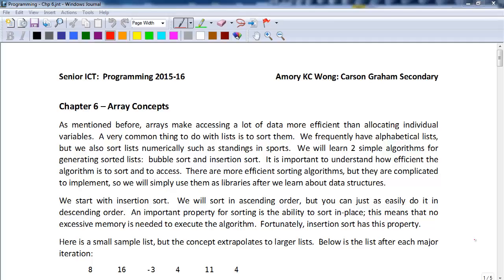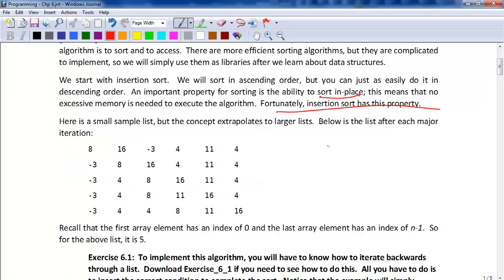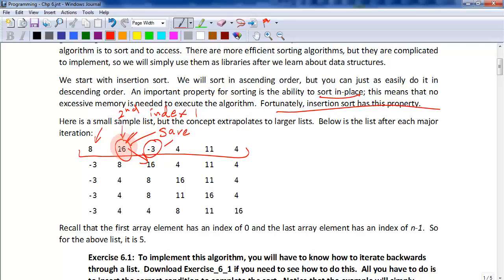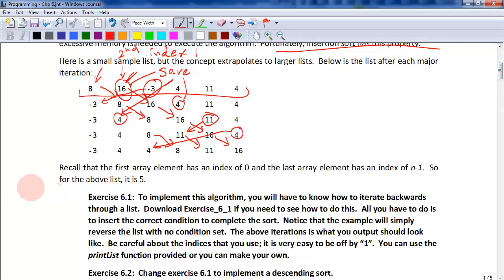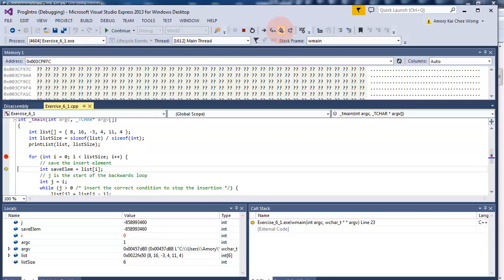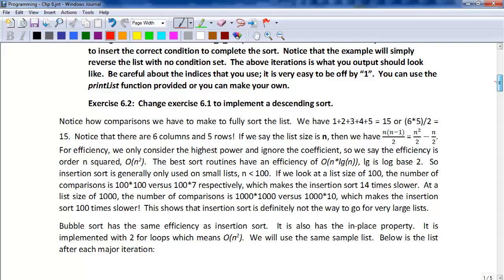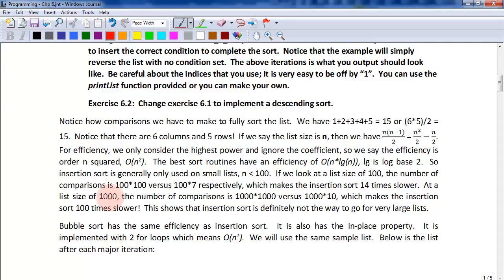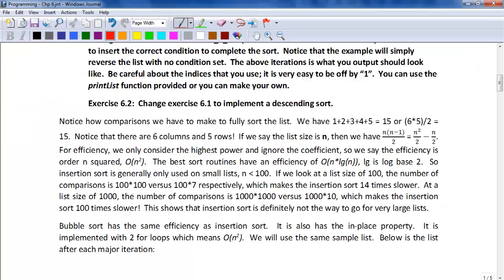Programming Chp 6 Part 1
This lesson looks at the insertion sort algorithm and what kind of efficiency it has.  A proper implementation has the in-place property.